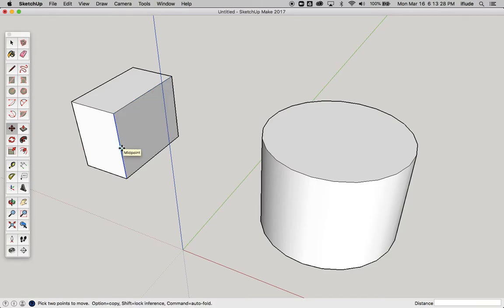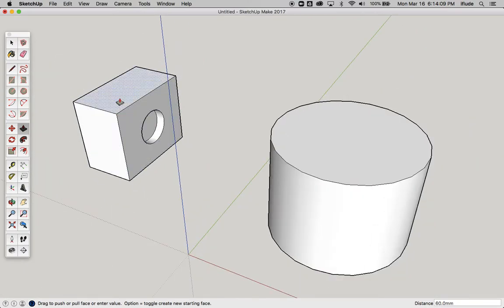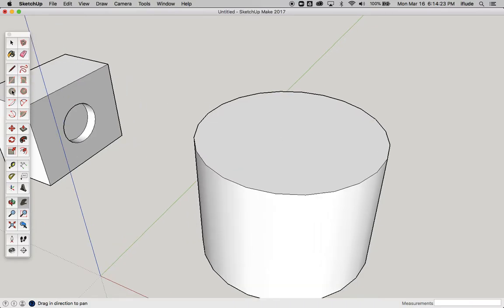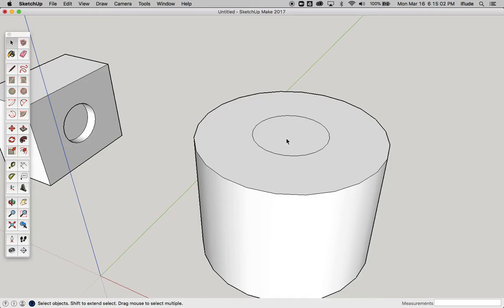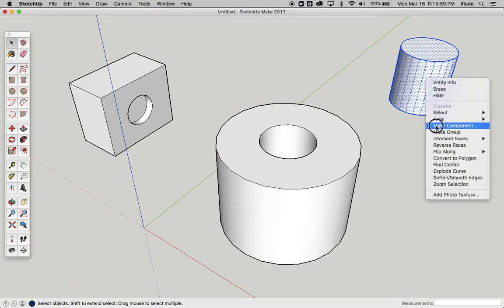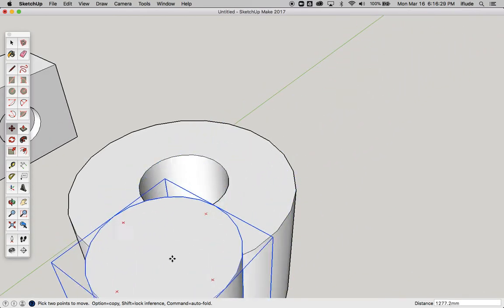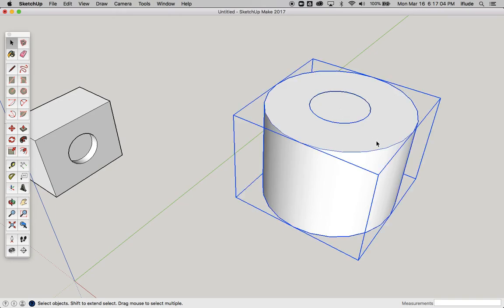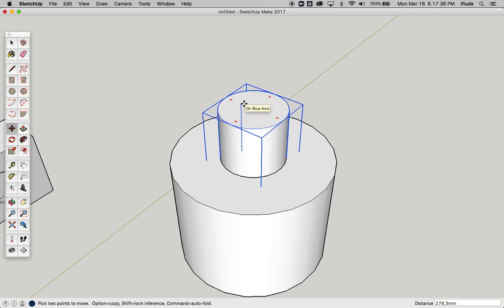Sketchup snippets #25: Using Inferences to help you work accurately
Sketchup has lots of built-in aids, called inferences, to help you work accurately. Learn how to use them and you'll be a faster and more accurate designer. Here we look at a few of the more common inferences including midpoints, endpoints and center points as well as looking at how to make sure your move goes exactly where you want it to by locking an inference.